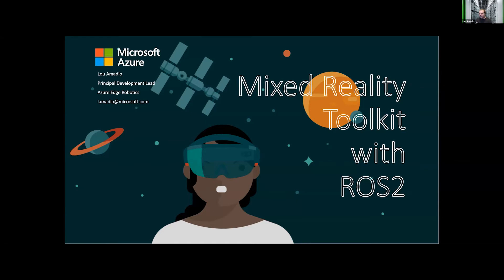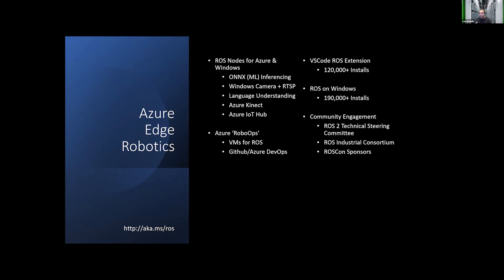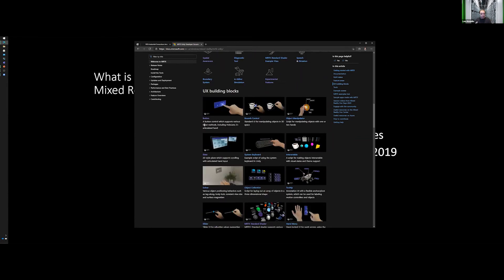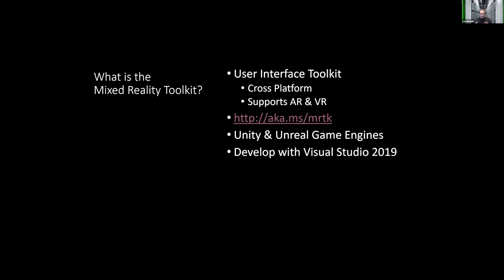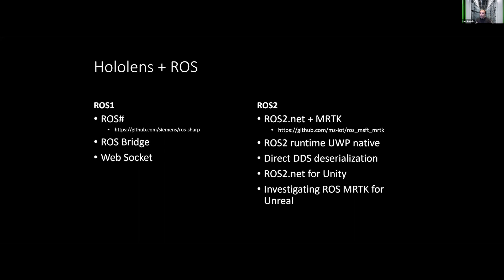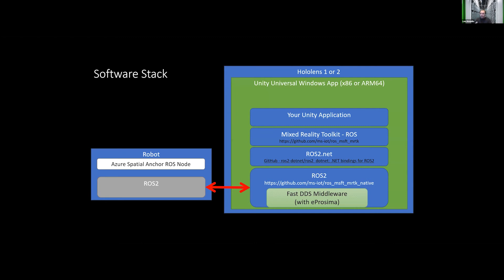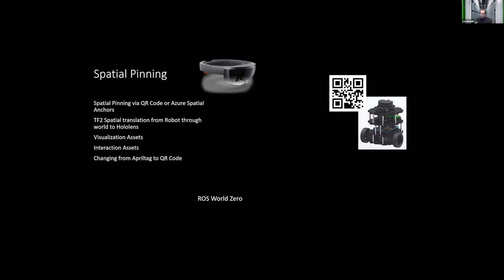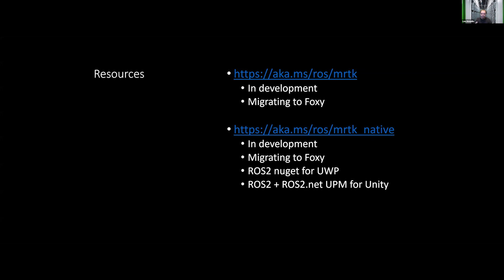Using ROS2 with the Mixed Reality Toolkit to develop AR and VR applications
Microsoft shares recent developments enabling ROS2 use with their Mixed Reality Toolkit.